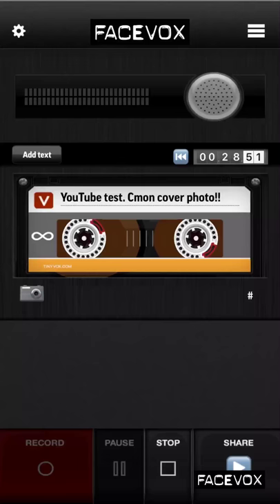YouTube test. Cmon cover photo!!